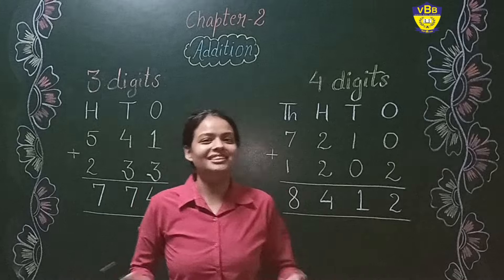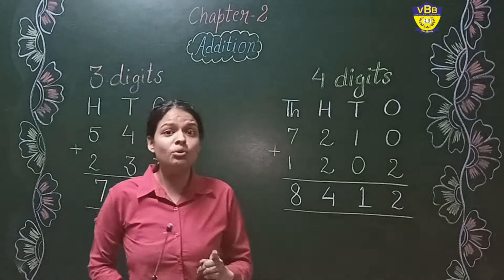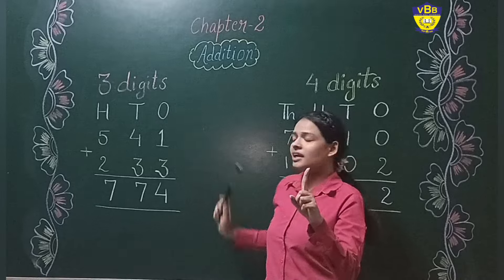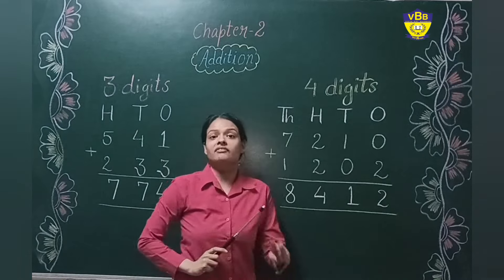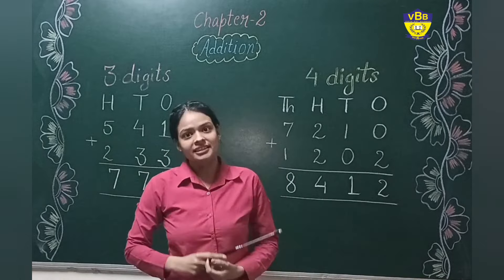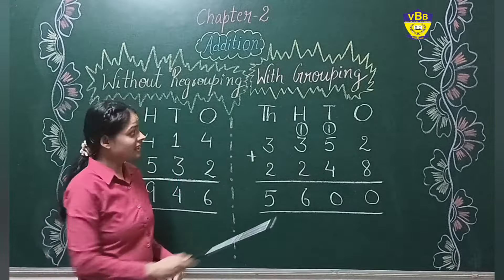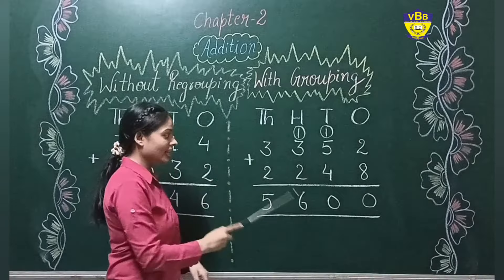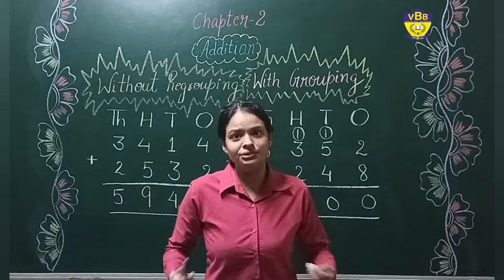MATHS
In the Maths video, teacher has introduced Ch-2  'Addition'.she has taken quick recap and  then define " With Regrouping" and "Without Regrouping concept" through various examples.